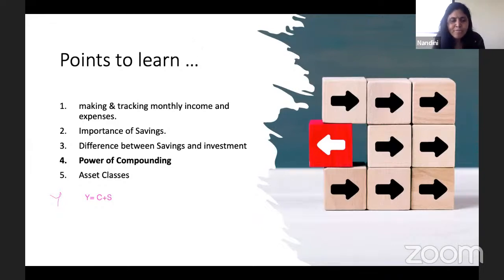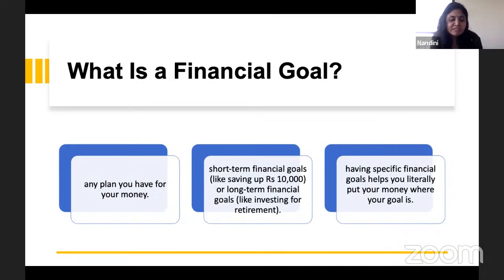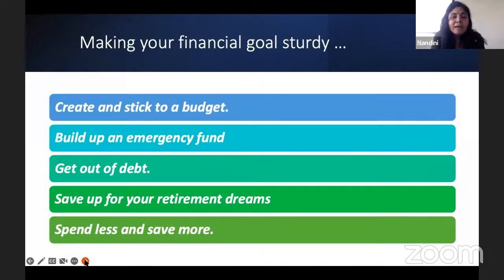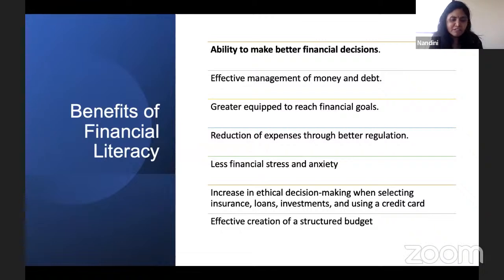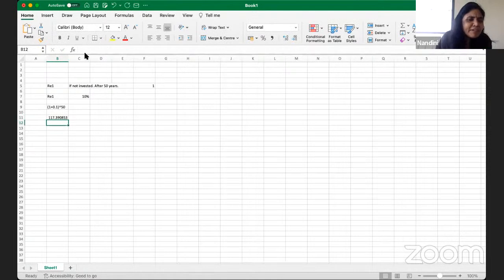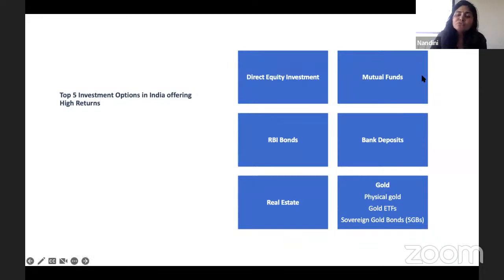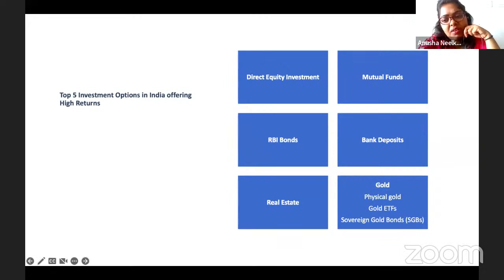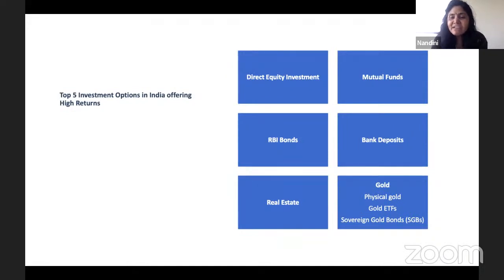Financial Literacy 26-02-2023